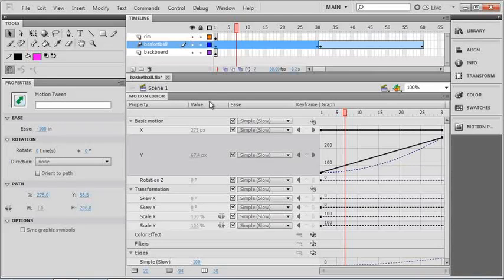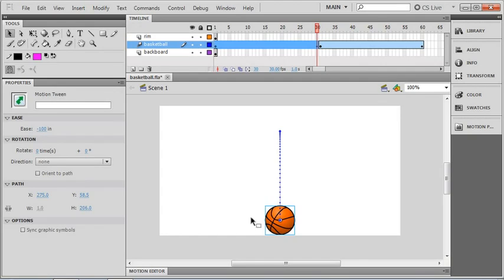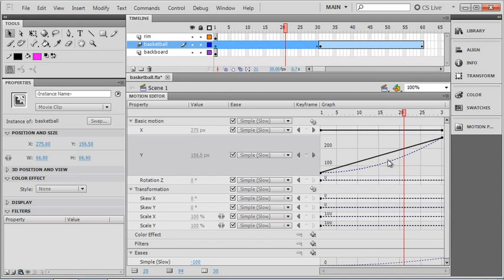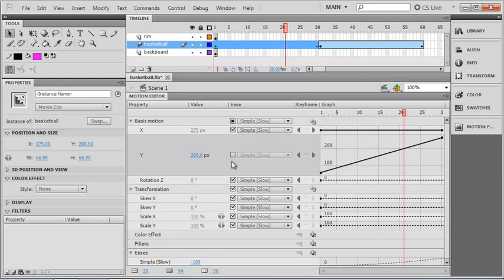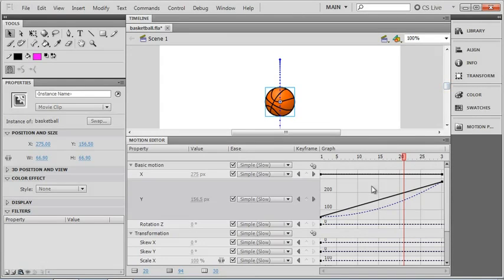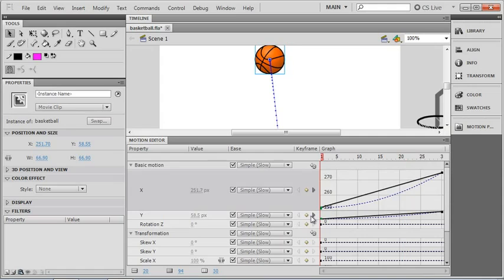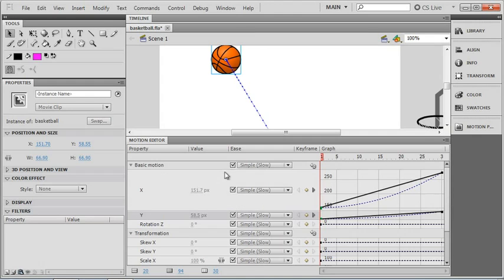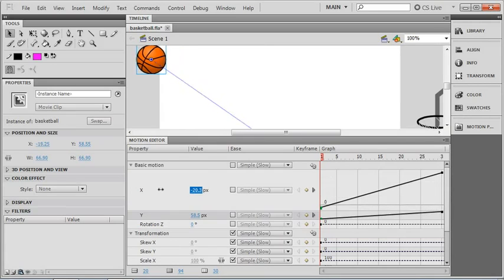Adobe Flash CS5 Tutorial Chapter 06 The Motion Editor